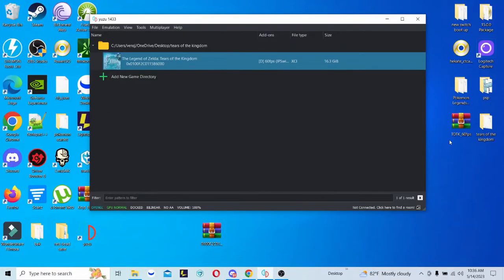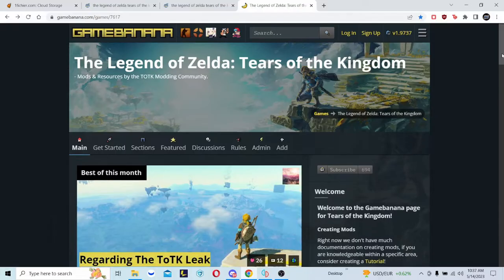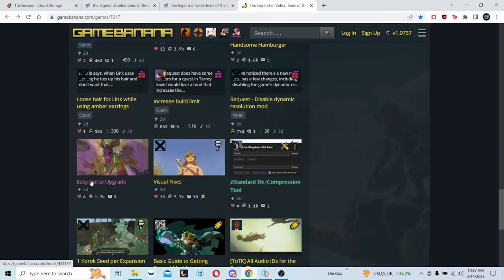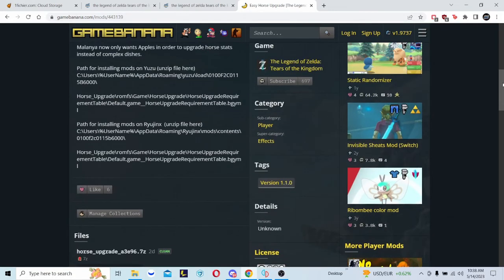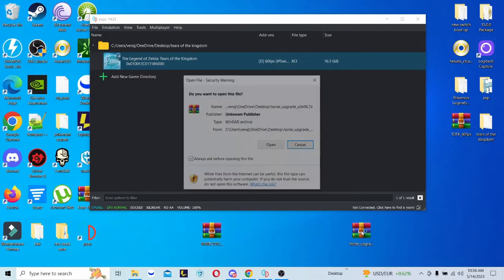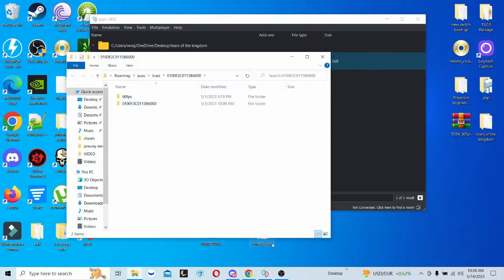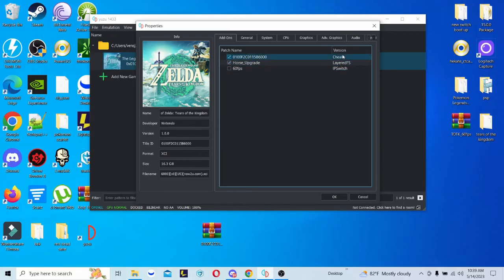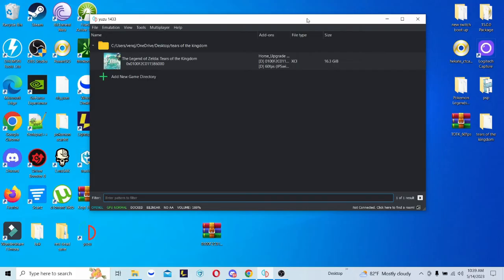HOW TO MOD ZELDA TEARS OF THE KINGDOM ON YUZU EMULATOR!